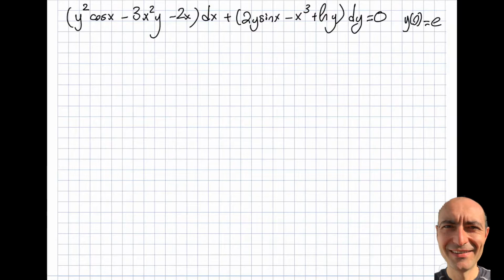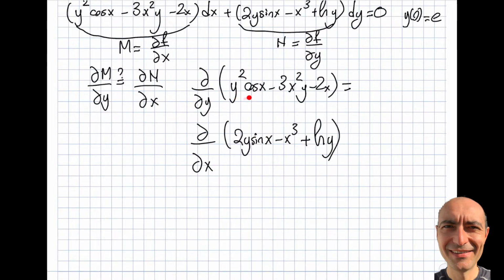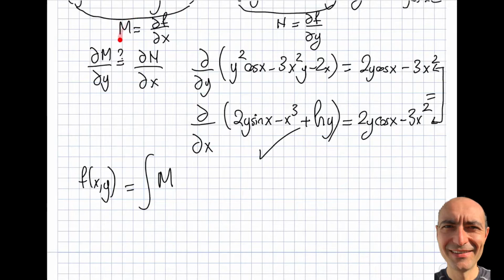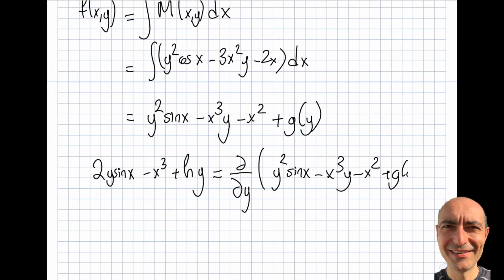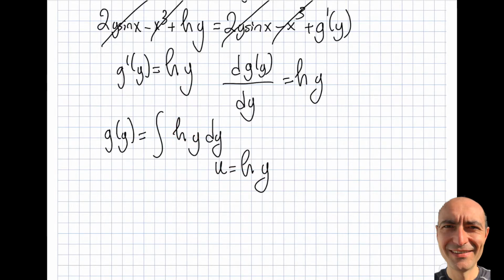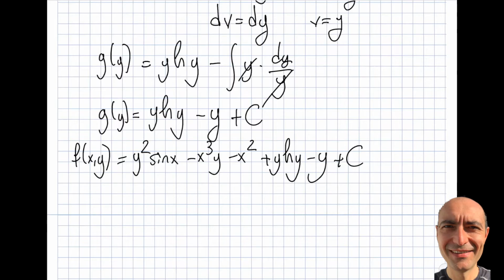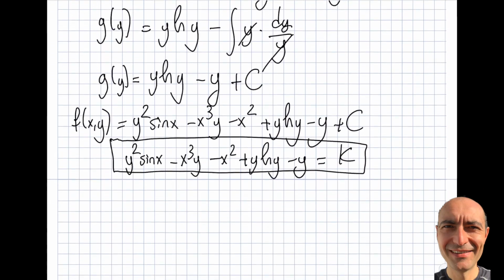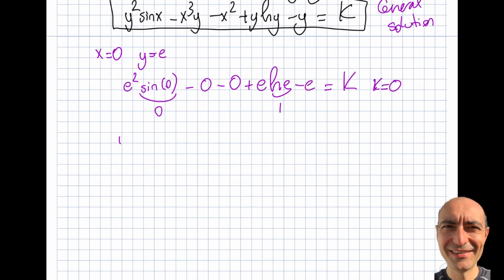First Order ODE - 2.11 - Exact Equations - Part 3 of 4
In this segment, we continue to discuss the solution of exact ordinary differential equations. We solve an example problem (initial value problem) to illustrate the detailed solution steps. This material is based upon work supported by the National Science Foundation under Grant No. 2019664. Any opinions, findings, and conclusions, or recommendations expressed in this material are those of the author and do not necessarily reflect the views of the National Science Foundation.